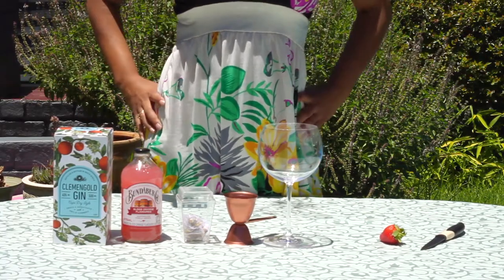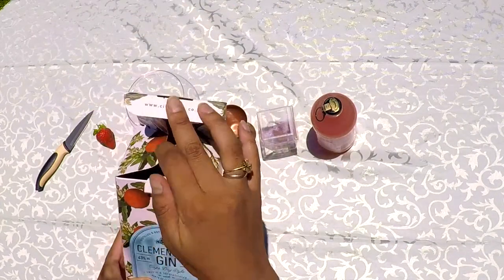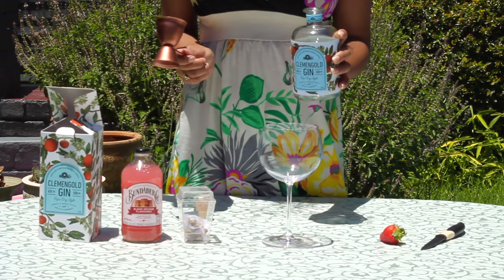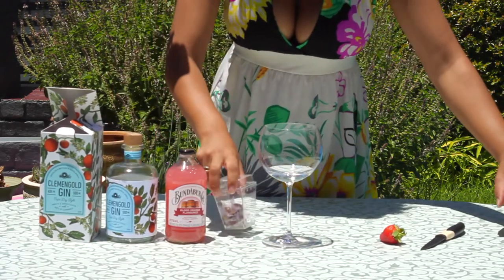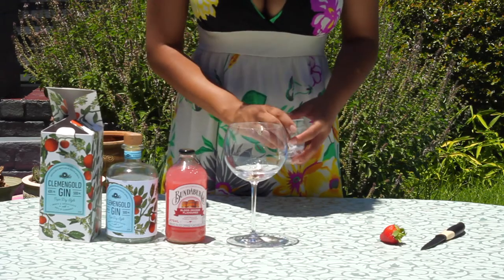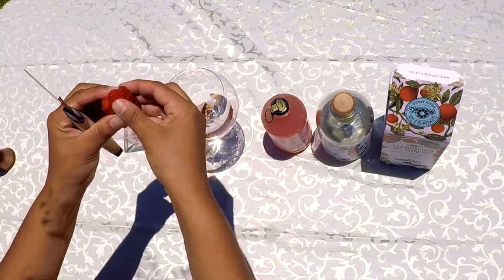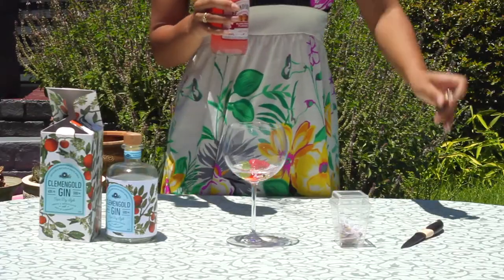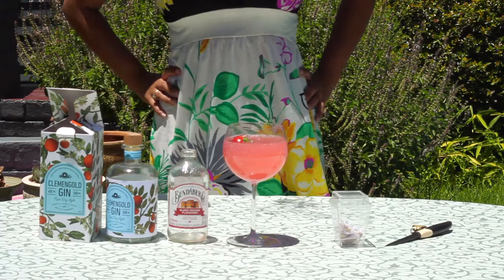Clemengold Gin and Bundaberg Blood Orange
Sipping with Sam. Clemengold Gin is a lovely local spirit that is also considered a sipping gin. I wanted to experiment with the citrus flavours a little and used a blood orange flavoured drink instead of tonic. The gin botanical bag contains cinnamon which brings out the sweetness along with the fresh strawberry.